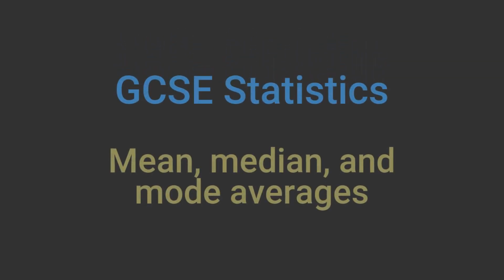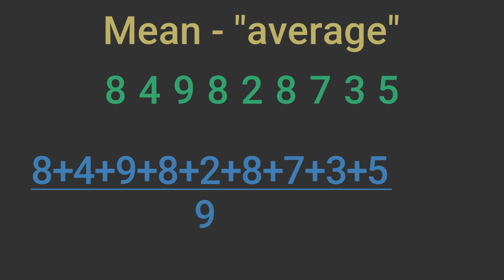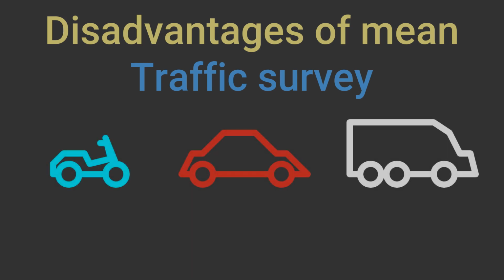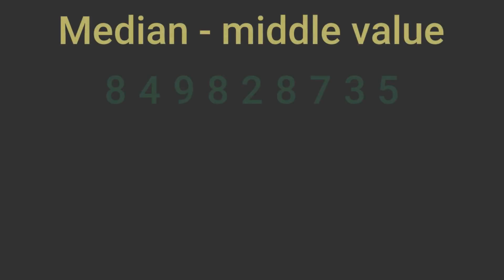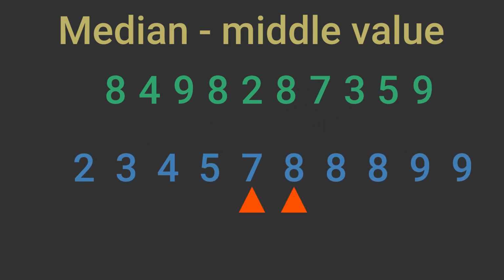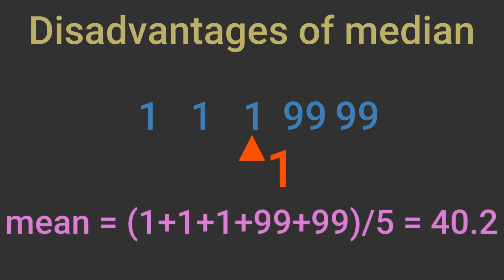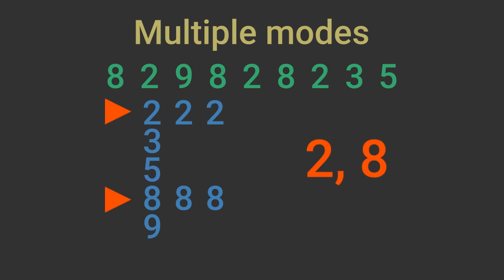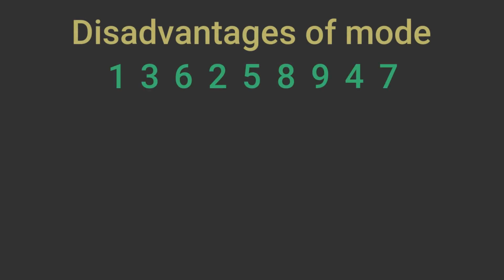GCSE Statistics - Mean, Median, and Mode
This video covers the three types of average - the mean, the median, and the mode - required for GCSE Maths.

It explains how each type of average is calculated, and the d#advanatges and disadvantages of each type.